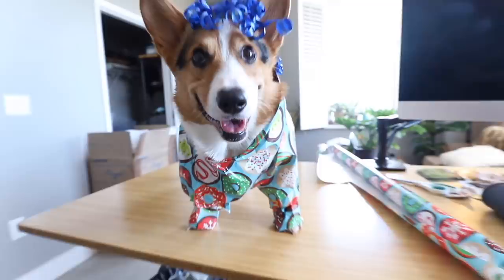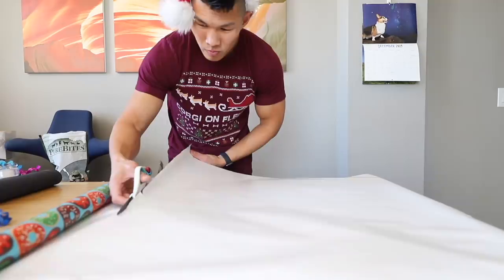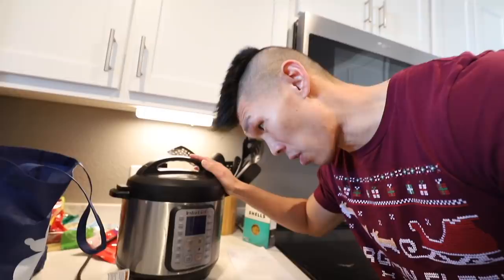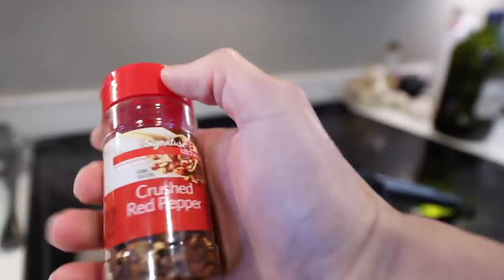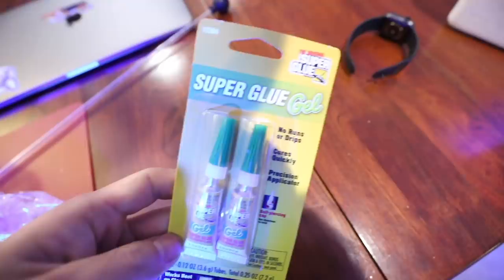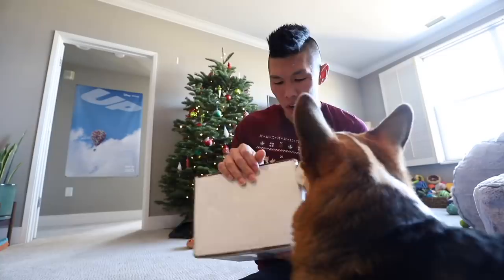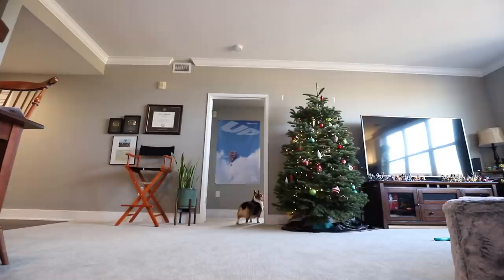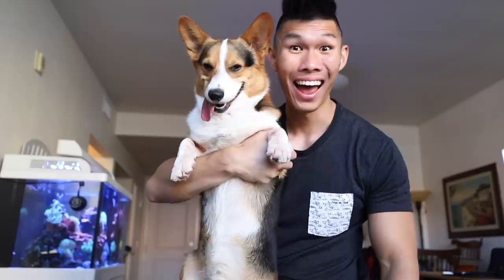How to Wrap a Corgi -- Two Ways || Life After College: Ep. 663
Best Method for wrapping a Corgi Dog for Christmas: Two different ways! ALSO Shrimp Mac & Cheese (instant pot), New Coral for my aquarium, Ukulele Xmas song, and so much more!

Send Us Mail:
VlogAfterCollege

- Santa Running from Corgi (tearing it up in Slomo)
- Ukulele Mele Kalikimaka (Mele Corglikimaka
- New Coral in Saltwater Aquarium Update: Adding Octospawn and Bubble Coral (Closeup of Elegance Coral)
- Opening Fan Mail and Fan Shoutout
- Gym Upper Body Workout Routine in Evogen Nutrition Stringer and Vanquish Apparel Jogger
- Dancing to Xmas Trap Music
- Walking Corgi and checking out Xmas Lights
- Grabbing Sushi Dinner with my friend Matt
- Corgi Loves his Blanket from Costco